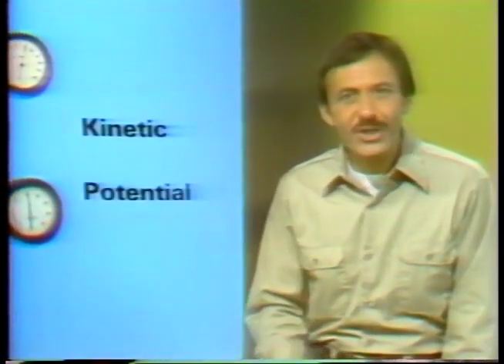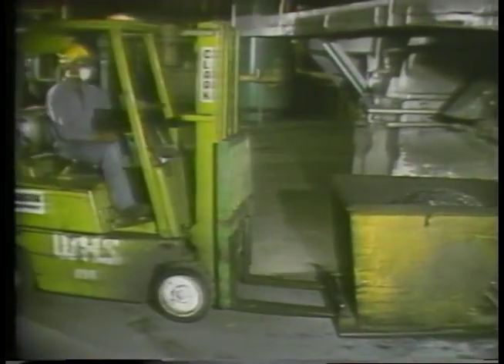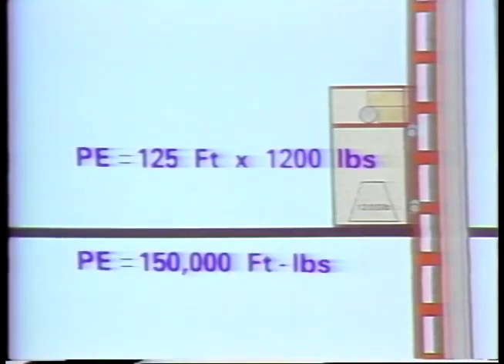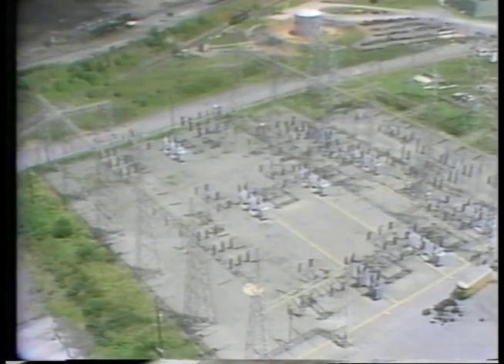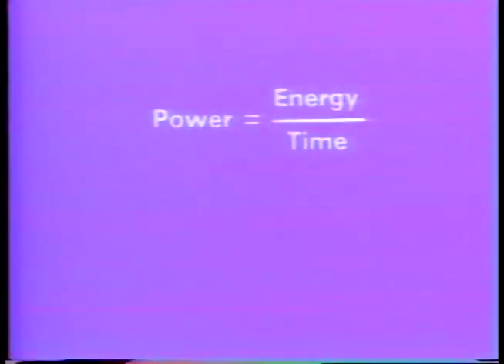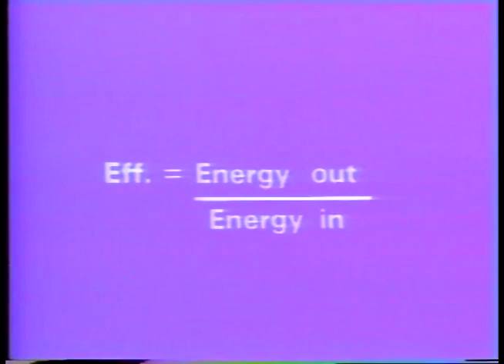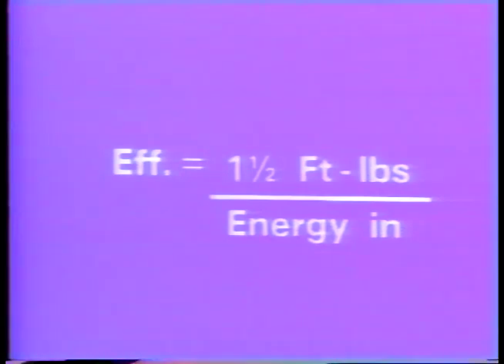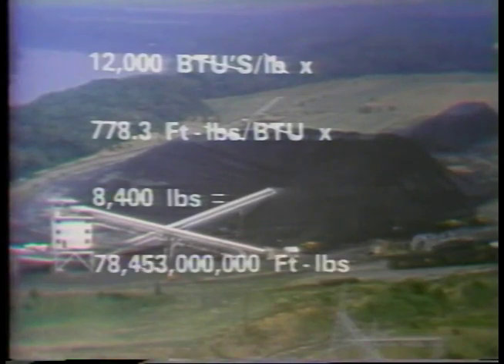1970's NUS training Series Basic Power Plant Operations: Energy Conversion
1970's NUS training Series Basic Power Plant Operations: Energy Conversion.